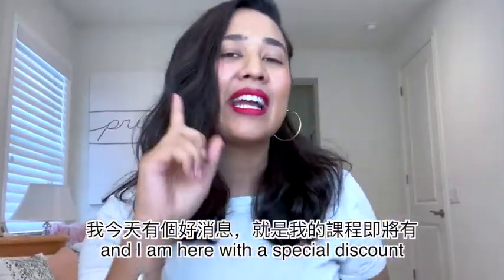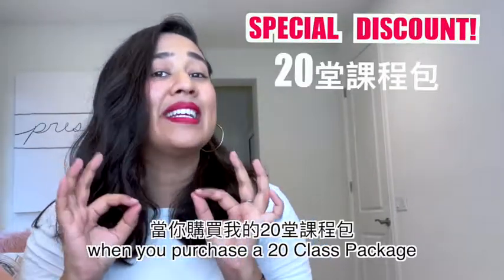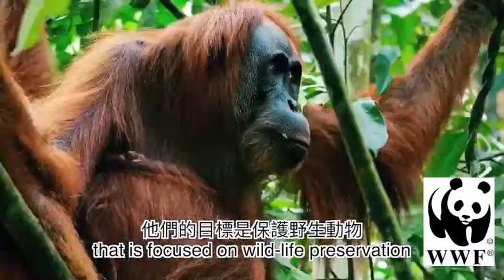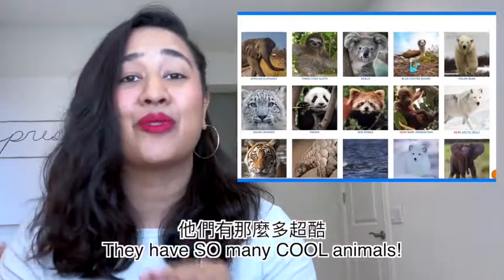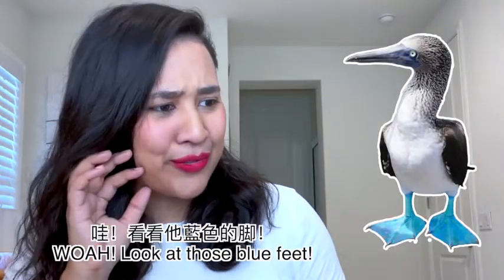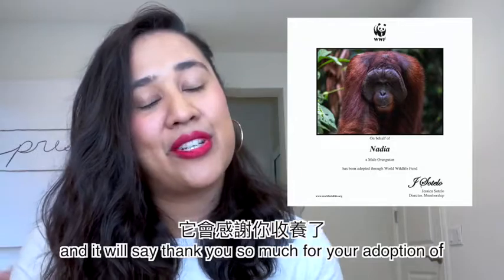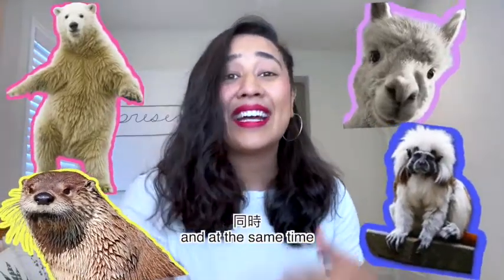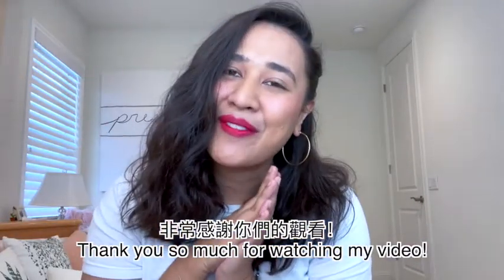Teacher Nadia's Special Discount :P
Learn English + GIVE back! :D